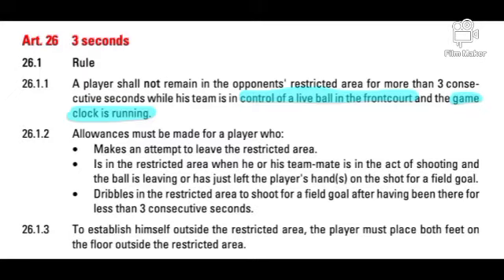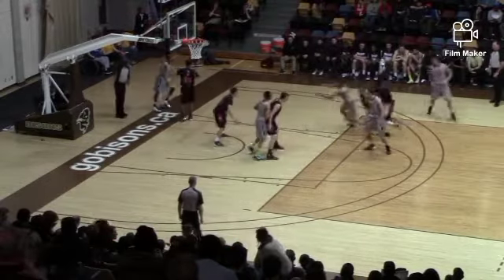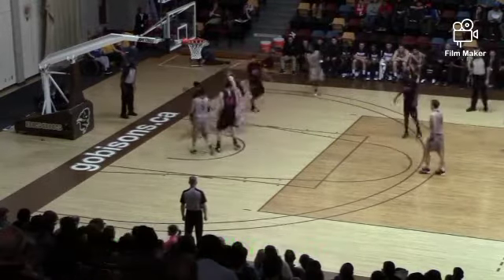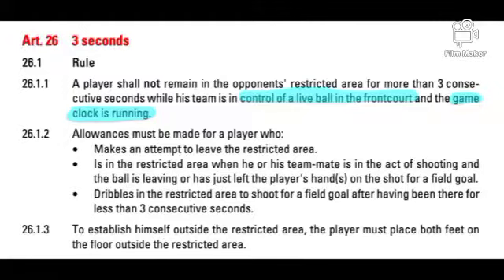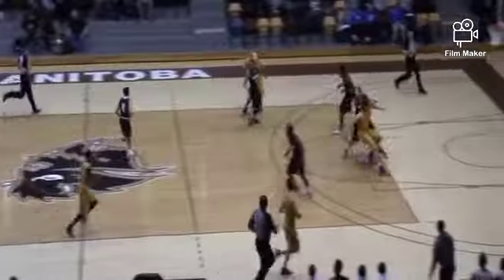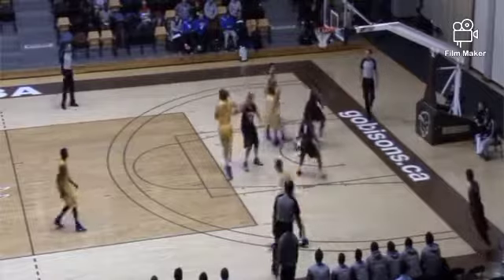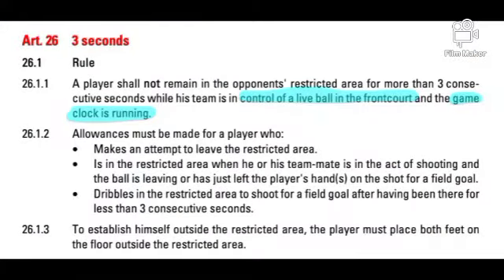RULE 5 ARTICLE 26-27 FIBA 3- second violation